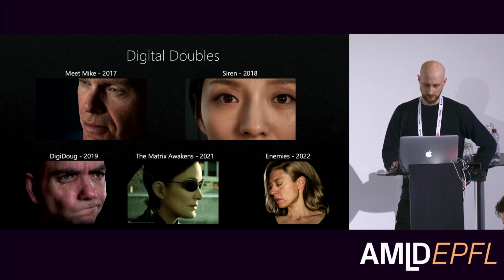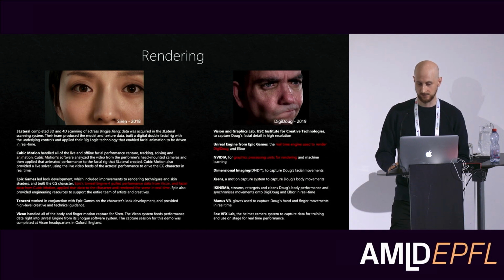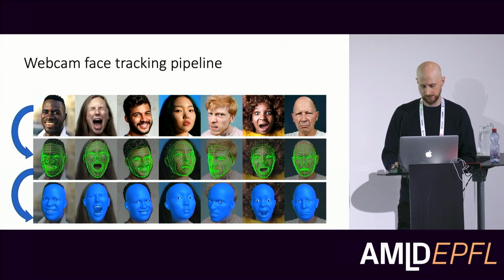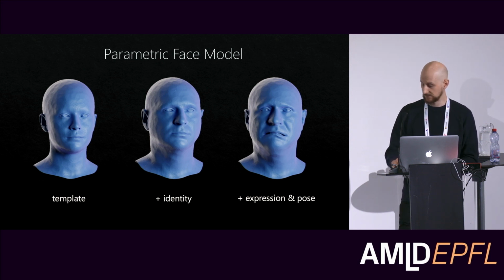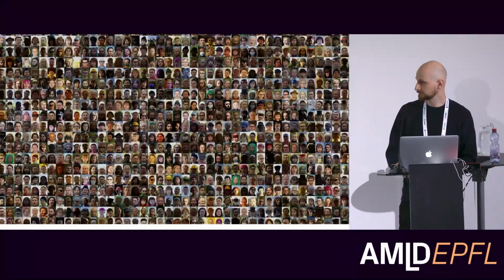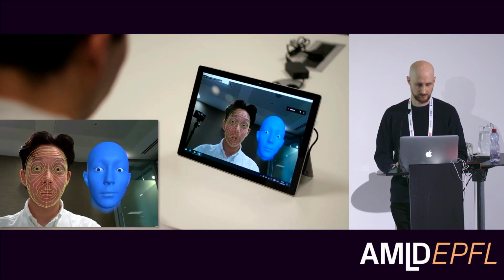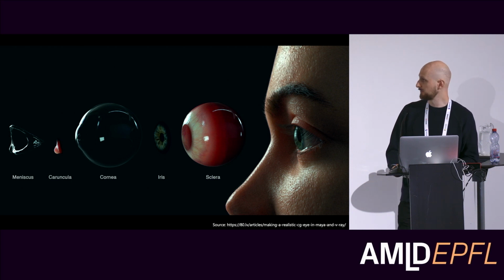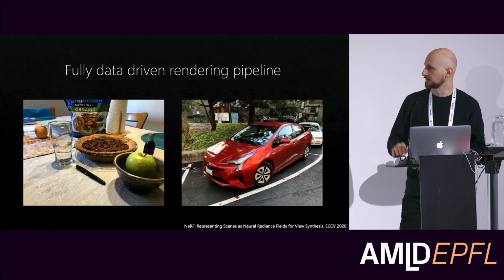Towards Scalable Digital Doubles | Julien Valentin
Microsoft Swiss Joint Research Center – Day 2 – Computer vision and Mixed Reality
"Towards Scalable Digital Doubles"
Julien Valentin